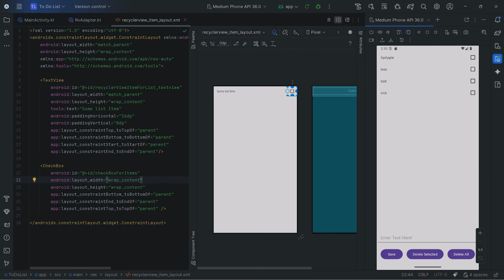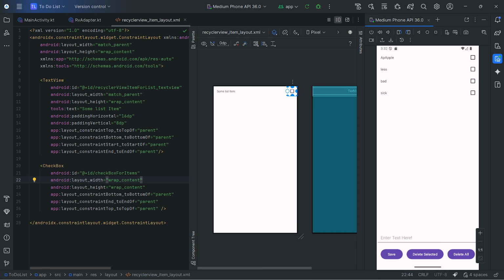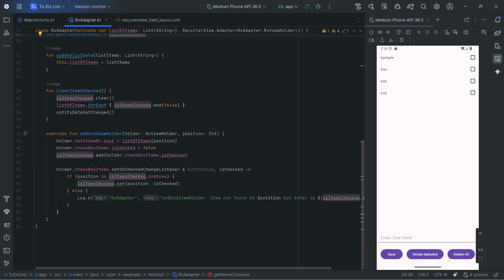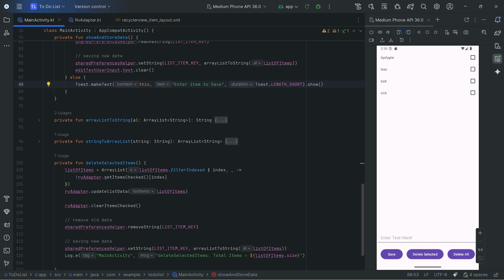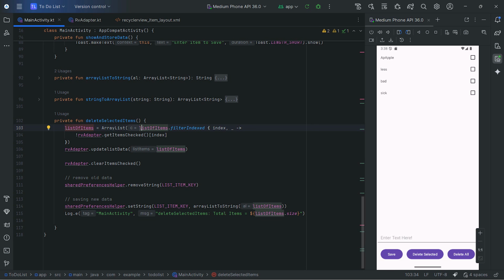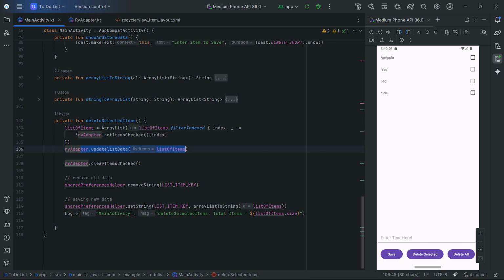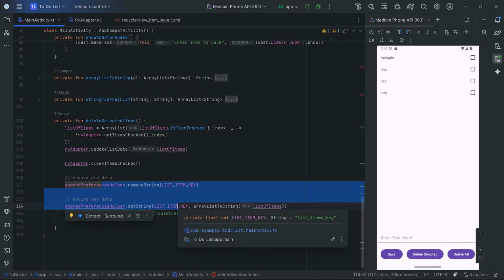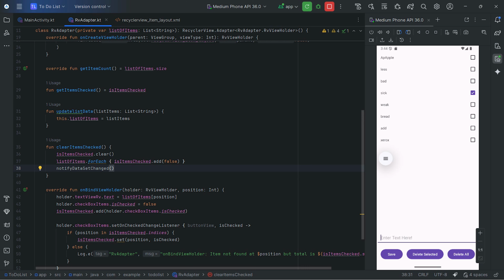12 - how to Delete Selected items in RecyclerView | To Do List (From Scratch)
This video explains how the code works for removing selected items in the RecyclerView and also updates the same in data storage, which is sharedPreferences in our case.

This video series will teach you how to start developing an Android app at the intermediate level, which also covers user interaction and data storage.

Follow along with the whole tutorial series, and you will surely become a good developer.